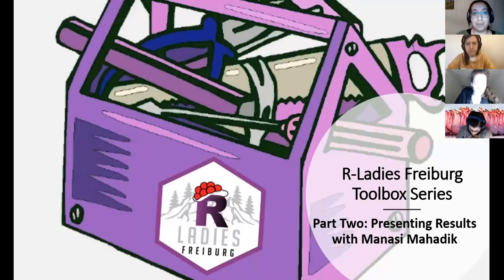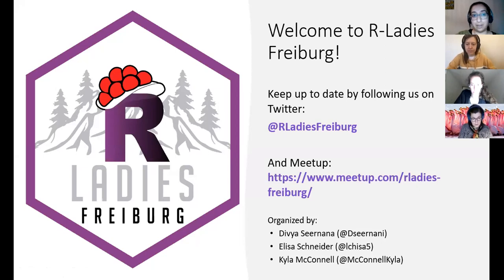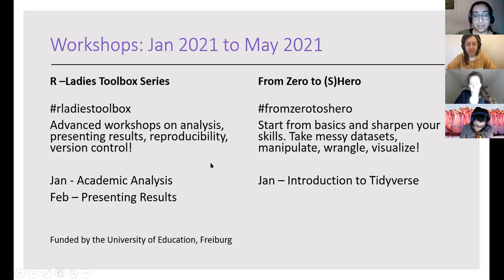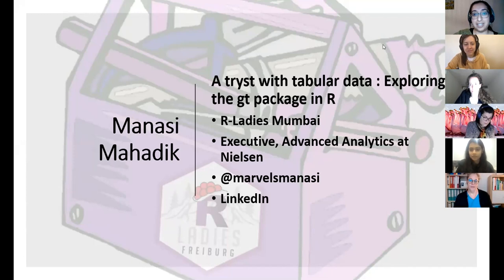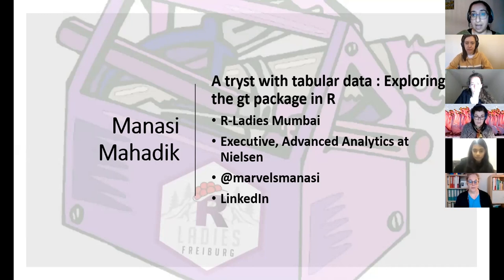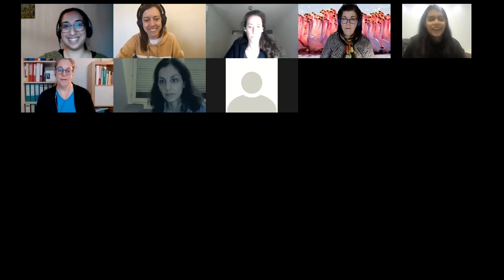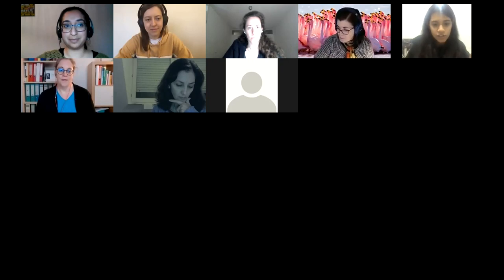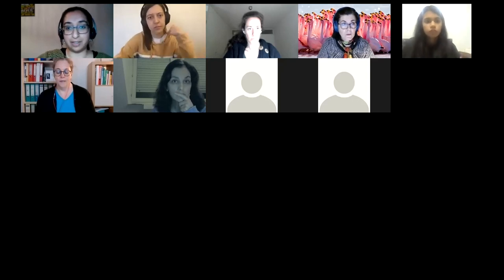R-Ladies Freiburg (Toolbox Series 2) - Presenting results with the gt package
R-Ladies Toolbox Series - Essentials for women and minority genders in academia, science and data analysis presents:

Presenting Results by Manasi Mahadik from R-Ladies Mumbai

-- A tryst with tabular data : Exploring the gt package in R --

The tidyverse is undisputed royalty within the R universe and is arguably the most comprehensible toolset in dealing with structured data out there. Ggplot2, the tidyverse’s data visualisation package, based on the Grammar of Graphics upon its release in 2005 has been one of the main reasons for its super stardom primarily because of its absolute ease in allowing the user to add, remove or alter components in a plot at a high level of abstraction. The success of the package set the stage for a package to make creating tabular representations as easy. Short for “grammar of tables," the goal of gt is similar to that of ggplot2, serving to not just to make it effortless to make specific tables, but to describe a set of underlying components that can be recombined in different ways to solve different problems. All of this with tidyverse’s API makes the syntax simple to grasp for existing users, leading to a beautiful “camera-ready” output within minutes.

This talk aims to walk the attendees through a typical gt workflow —
Tidy Data — GT Object — GT Table, and then syntactically build the various components of a table I.e. the table header, the stub, the column labels and spanner column labels, the table body, and the table footer. In order to make its implementation as holistic as possible , the incorporation of ggplot2 plots inside the gt package will also be demonstrated. Although the workshop will be conducted on an inbuilt R dataset, attendees are free to use any tidy dataset during the workshop. R users of all levels are welcome!

-- Bio --

Majoring in econometrics and completing post graduate programs in statistics, and business management, Manasi has been applying R in an academic setting across a variety of disciplines. Professionally, she has worked in advanced analytics consulting at Nielsen for a couple of years where she comprehensively used R to conduct a range of data play and visualisations in order to deliver impact oriented insights for Top FMCG clients across the South Asia region. She is currently pursuing a fellowship in Artificial Intelligence and Machine Learning and aims to make the next move in the social sector — using data for good! She also leads the R-Ladies Mumbai chapter, and regularly blogs about her explorations with data.

This series is funded by the “Pädagogische Hochschule Freiburg”, the University of Education in Freiburg.